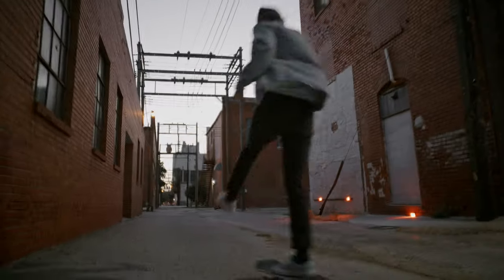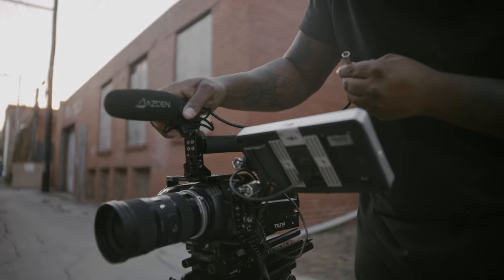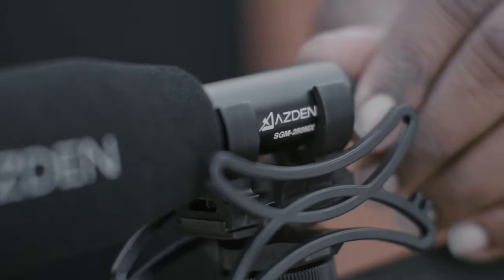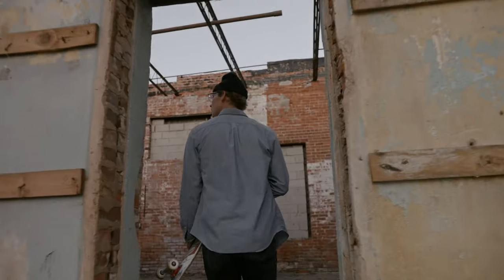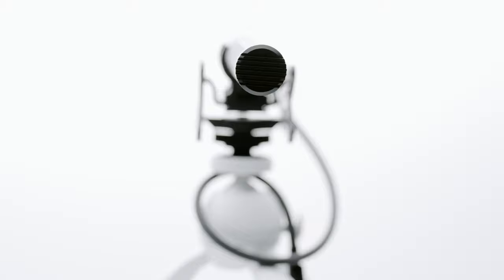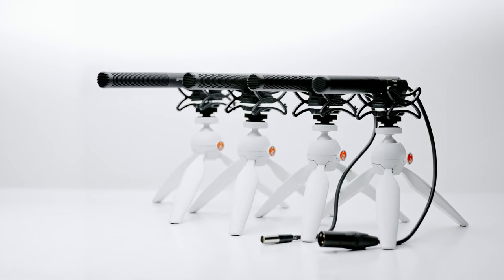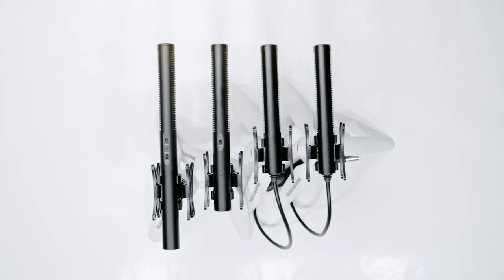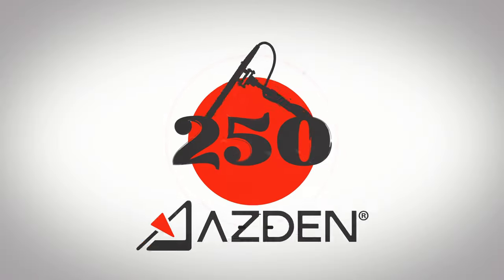SGM-250MX Professional Compact Cine Mic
The SGM-250MX Professional Compact Cine Mic is the perfect microphone for the Blackmagic Pocket Cinema Cameras. The attached cable and Mini XLR connector let you take advantage of the higher-quality Mini XLR microphone input. And it features the same focused pickup pattern and high-sensitivity microphone element as Azden’s other 250 Series shotgun mics.

Backed by Azden’s incredible 10-year warranty and part of Azden’s 250 Series of microphones.